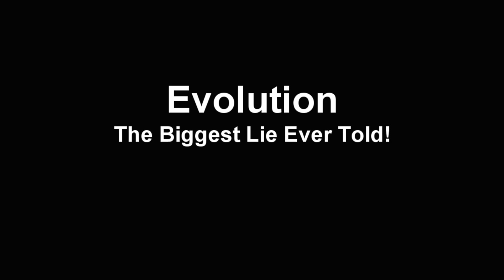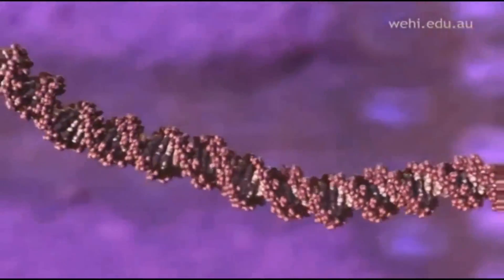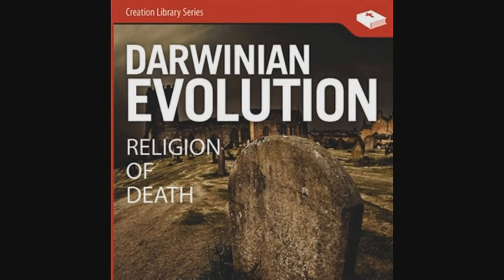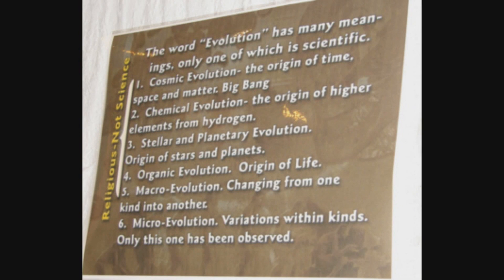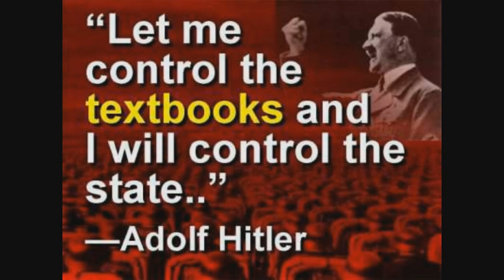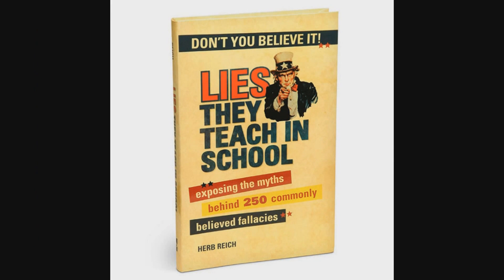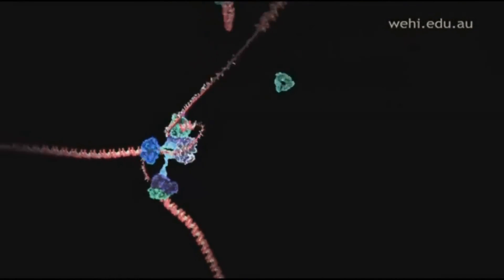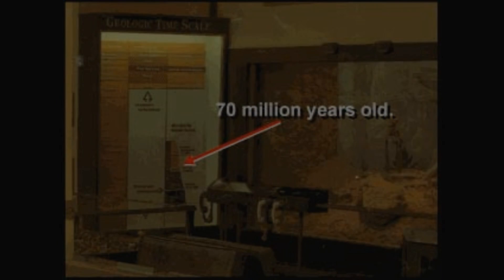The Biggest Lie Ever Told!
It has been proven that it's impossible for the first living cell, or even just one of the millions of protein molecules in that cell, to have come about by chance. This has been demonstrated not only by experiments and observations, but also by mathematical calculations of probability. In other words, evolution collapses at the very first step: that of explaining the emergence of the first living cell. Not only could the cell, the smallest unit of life, never have come about by chance in the primitive and uncontrolled conditions in the early days of the Earth, as evolutionists would have us believe, it cannot even be synthesized in the most advanced laboratories of the twentieth century. Amino acids, the building blocks of the proteins that make up the living cell, cannot of themselves build such organelles in the cell as mitochondria, ribosomes, cell membranes, or the endoplasmic reticulum, let alone a whole cell. For this reason, the claim that evolution brought about the first cell by chance remains the product of a fantasy based entirely on imagination. Evolution is not a proven fact, it's a fairy tale!